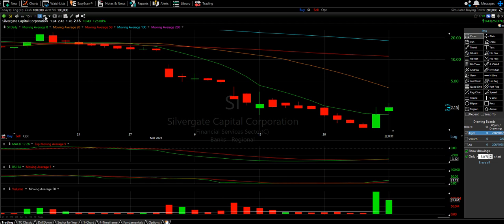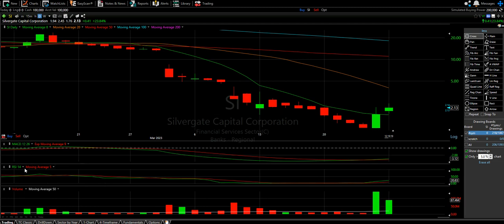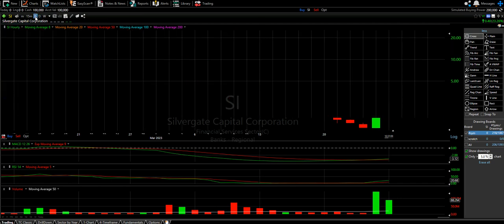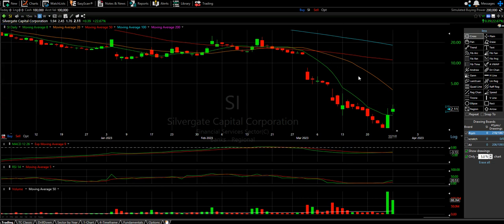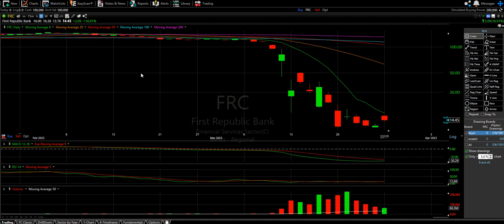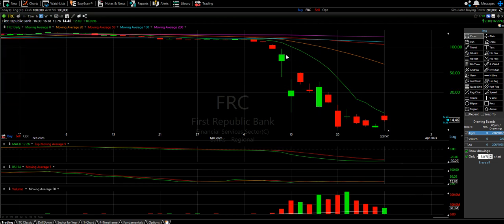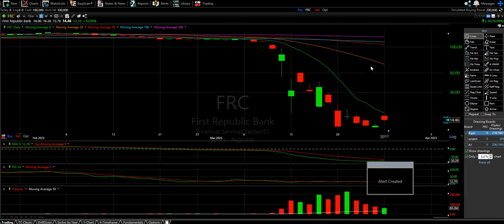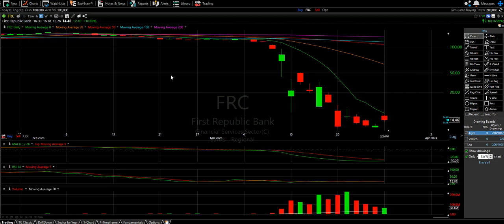RECENT RUNNERS Technical Analysis - SI and FRC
SI - over the weekend I set the alert at $2.40 and you can see how hard a wall that seems to be today. When flashing the Hourly Chart, you can see the same resistance range there too.
Hate the doji candle we are seeing so far, but ideally that changes in the last few hours of trading
Still needs to prove a bit more before you should feel too too confident

FRC - this is not quite a go, but well worth looking at. Im curious to see if this breaks the 8MA and gets a decent recovery or if it continues to fall below the key line and keeps dropping